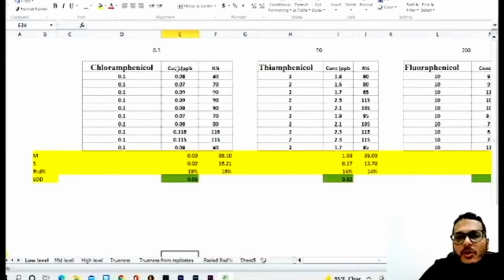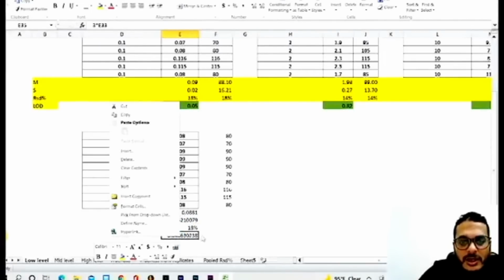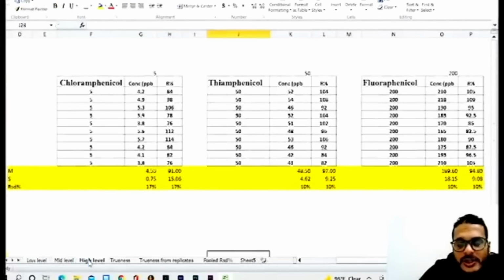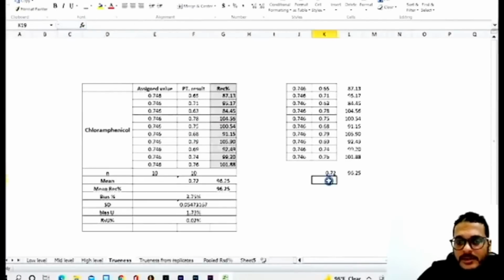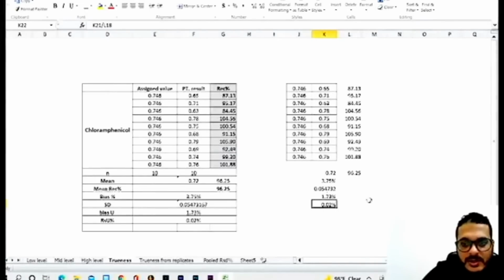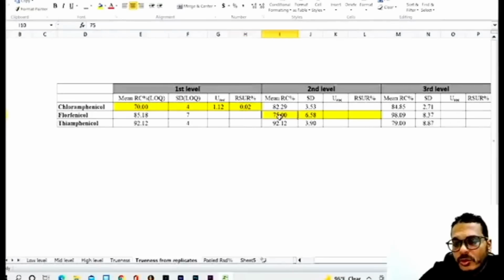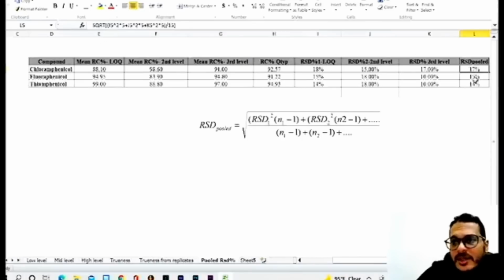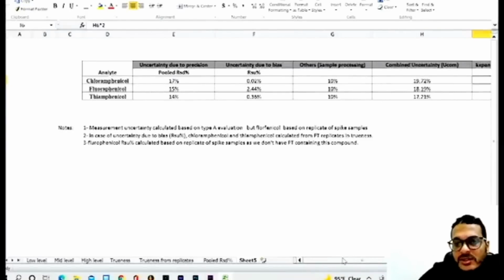Validate methods using excel sheet easily